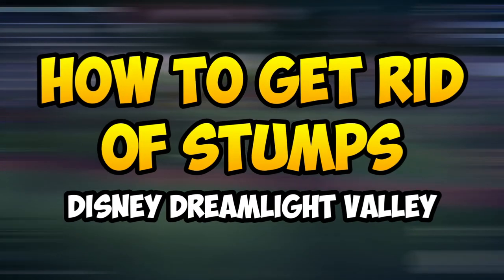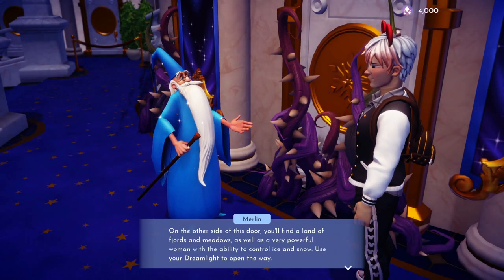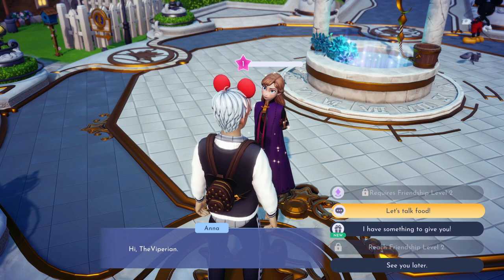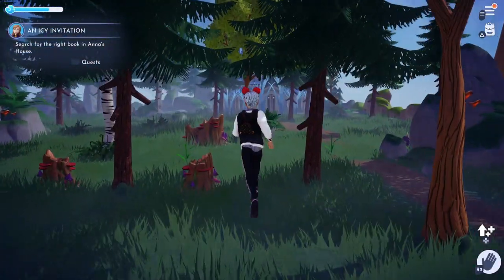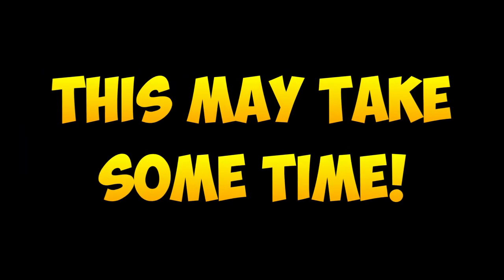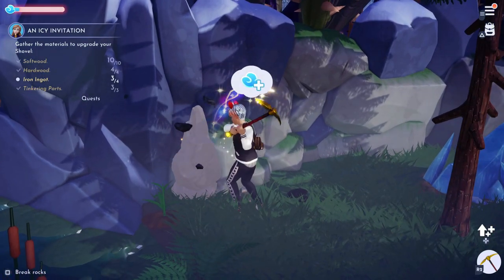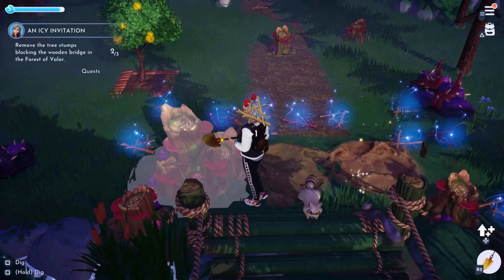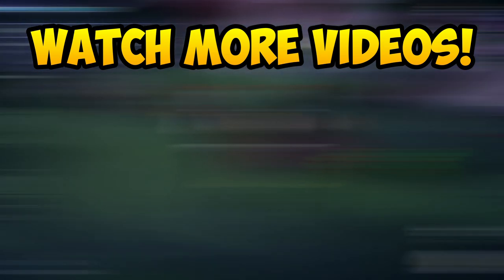Disney Dreamlight Valley - How To Get Rid Of Stumps (Tips and Tricks)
Here's a quick guide on how to get rid & remove tree stumps in Disney Dreamlight Valley. These stumps blocked out most of the important paths in the game, therefore removing them early in the game will be extra worth it! I play Disney Dreamlight Valley on PS5.

🔥 Timestamps 🔥
0:00 Disney Dreamlight Valley - How To Get Rid Of Stumps Intro
0:07 It may take some time, but it's worth it!
0:13 Find Anna In Frozen Realm
0:29 Play Frozen Realm Quests Until Anna Goes To Your Valley
0:45 Obtain Level 2 Friendship With Anna
1:03 Start Her Questline, Called "An Icy Invitation"
1:34 Farming for Iron Chunks (And Other Materials)
2:10 Upgrade Your Shovel
2:19 You Can Now Dig Away Tree Stumps!
2:25 Conclusion